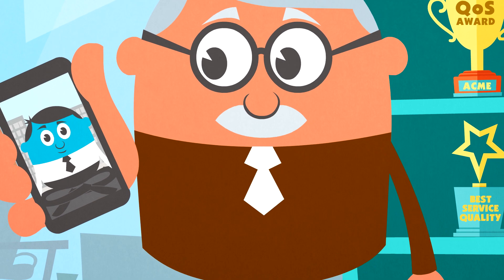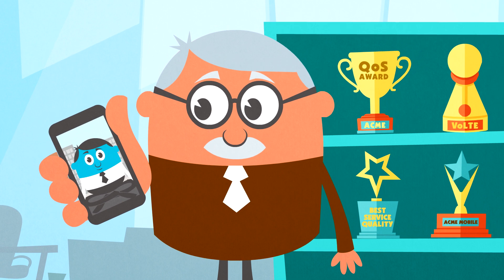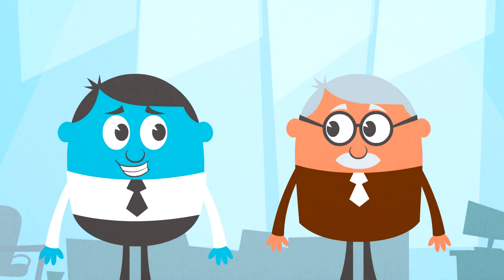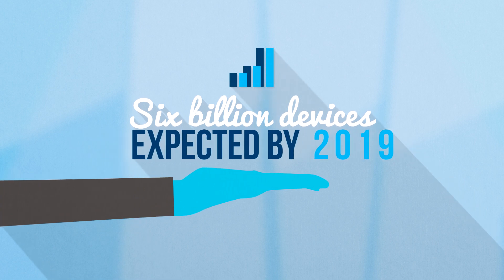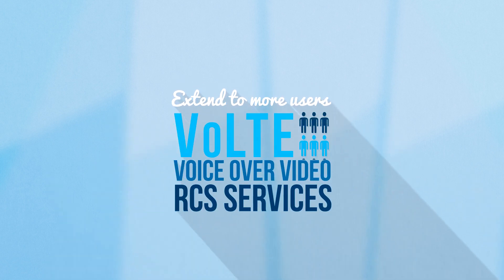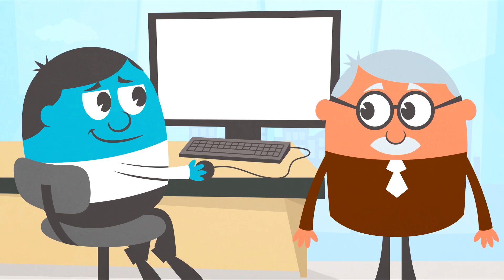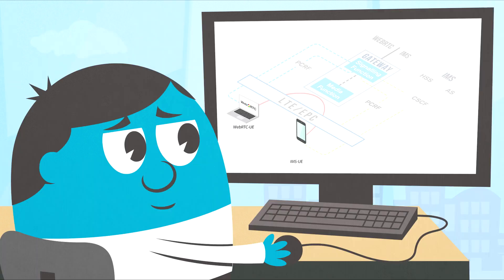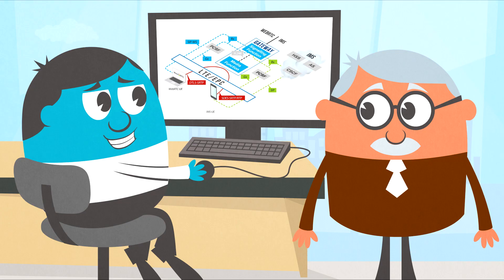Ensure seamless WebRTC services & overcome the OTT threat!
This cartoon walks you through the why and the how of capitalizing on the WebRTC opportunity. See how to ensure seamless WebRTC services and overcome the OTT threat.